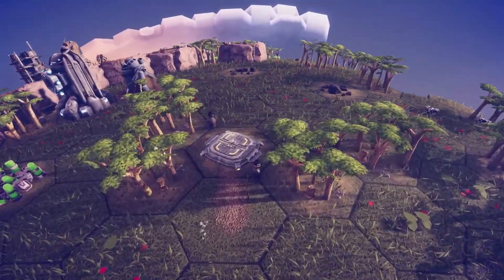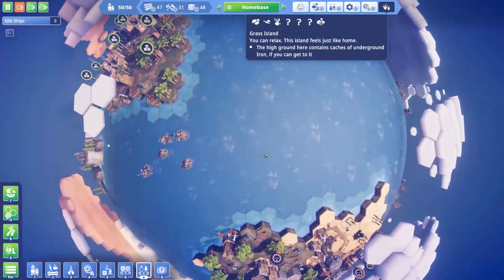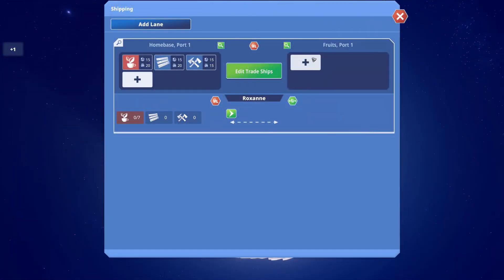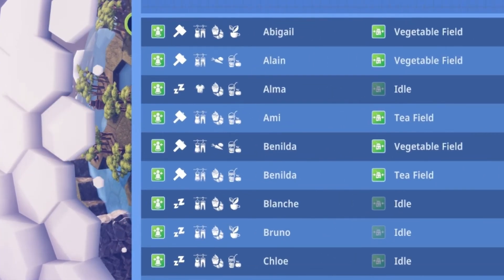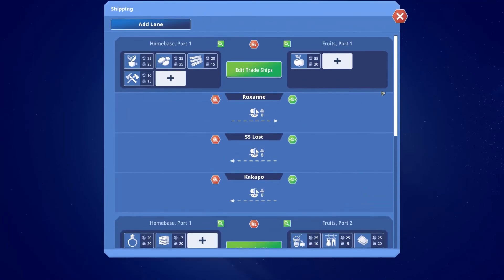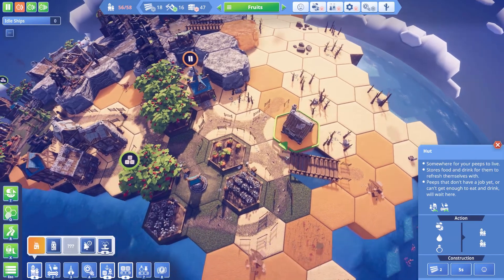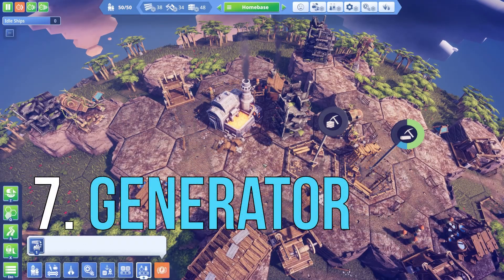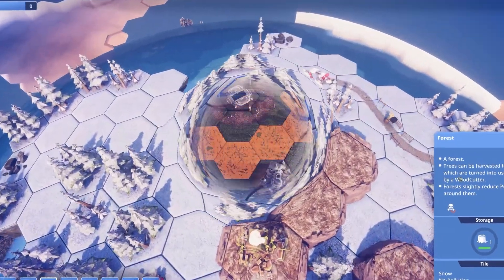🥇Advanced Tips & Tricks for Before We Leave: Fertilities, Production, Clothing, Trade, Tech & more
During this video I will teach you about island fertilities, advanced food recipes, trade, production specializations, population and workforce, use of clothing, tech research and many more useful tips and tricks for Before We Leave. This is an Indie, non violent, city builder and management game which launched on Steam on the 13th of May 2021.

Chapters
0:00 Explanation
0:22 Fertilities & Spec.
2:01 Population & Workforce
2:44 Clothing
2:58 Multiple ports
3:44 Upgrading huts
4:07 Meals & Smoothies
4:44 Generator location
5:03 Red research

Before We Leave is a non-violent city building game set in a cozy corner of the universe. Nurture your Peeps and their surroundings while rebuilding and rediscovering civilization. Settle new lands and planets while avoiding hungry Space Whales.

Rediscover what was lost and nurture your reborn civilization in Before We Leave, a non-violent city building game set in a cozy corner of the universe. Grow, gather and manage resources to help your settlements thrive, and share goods between the hexagonal lands and planets around you. Relax and expand the fabric of your growing societies and create a solar system of happy planets at your own pace. Not everything will go your way, though - use your wits and research solutions to overcome the challenges that your ancestors once faced.

FEATURES
Build settlements for the newly emerged Peeps
Discover and research the ancient technologies around you
Manage resources, pollution and happiness to avoid the mistakes of your ancestors
Trade between your settlements by sea and by space
Explore six unique biomes on islands of all shapes and sizes
Protect the Peeps from ancient beings that guard the galaxy

THE STORY
Your Peeps have spent generations underground. They’ve missed the caress of sun on skin, the squelch of soil between toes, the tickle of flies on noses. They emerge, full of wonder, but with no idea how to grow anything - except potatoes. Start rebuilding their lost civilization by providing shelter, uncovering ancient technology, and expanding this reborn society to other continents and planets.

But the universe is not safe. Ancient, ancestral guardians demand attention and challenge your settlements - it’s up to you to circumvent these creatures that hamper progress and disturb your newfound peace.

There are no weapons, no battles with neighbors for control of resources - just you, and a solar system full of opportunities.